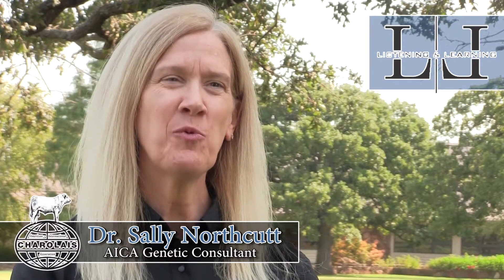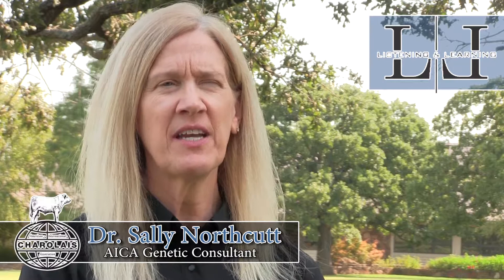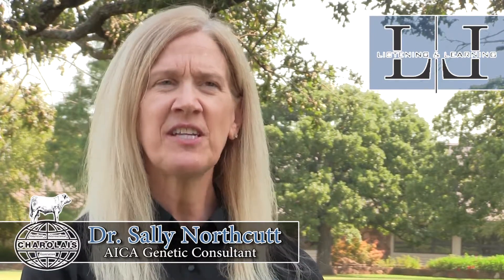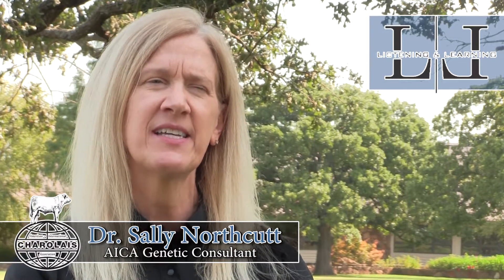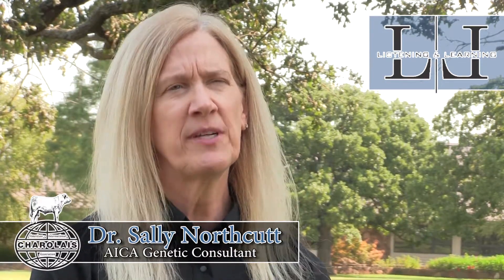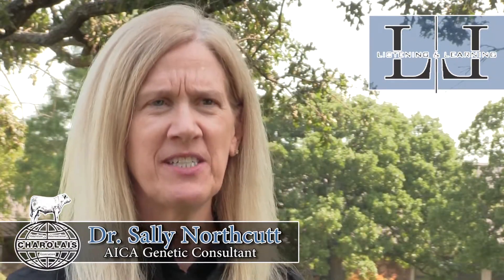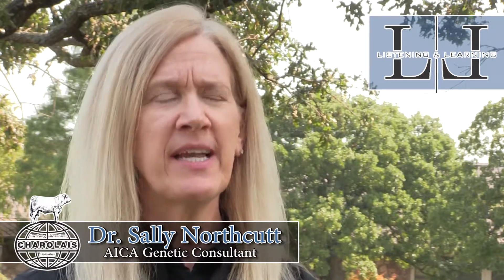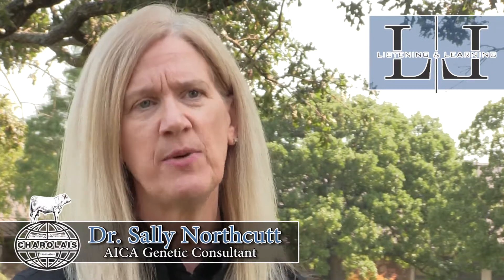Commercial Cattlemen's Intro to Genomics | Dr. Sally Northcutt | AICA Listening & Learning Session